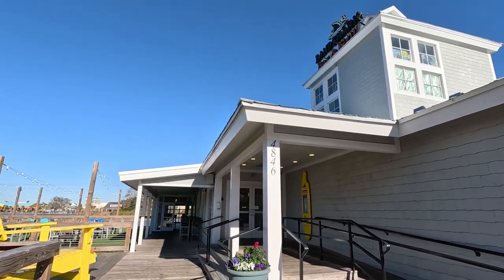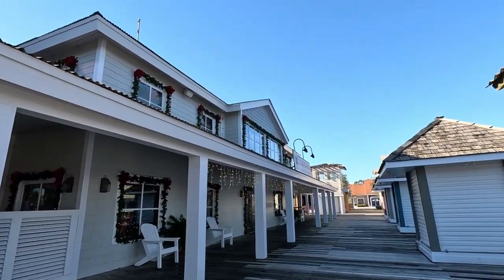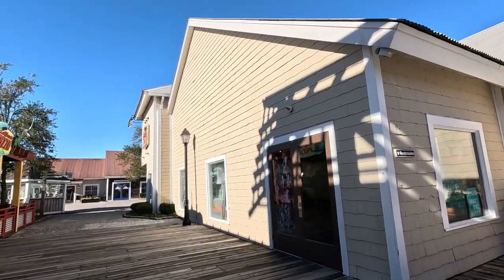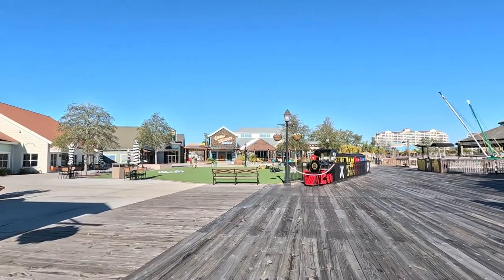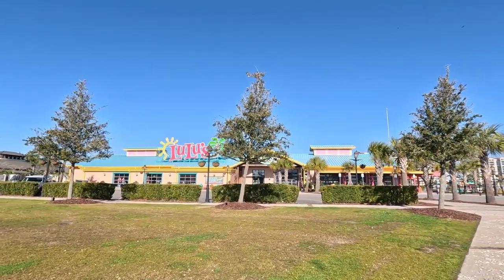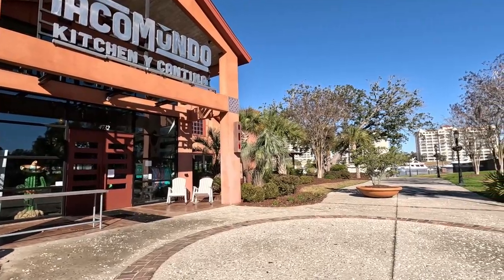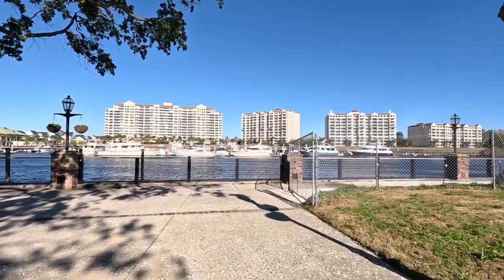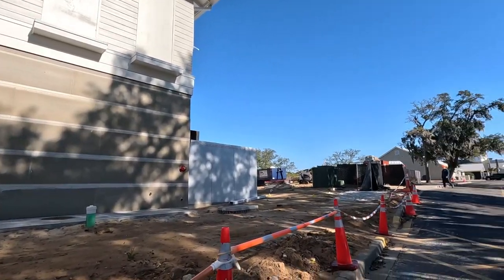What's NEW at Barefoot Landing in 2024 in North Myrtle Beach!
Find out what’s new at Barefoot Landing in 2024 in North Myrtle Beach, South Carolina! We look at what's new, what's coming soon, and what has closed! We check out all of the restaurants, dining, shopping, bars, entertainment and more!  We show you the new, Crooked Hammock Brewery and the new Landshark Bar & Grill as well as existing favorites like Lulu's, Taco Mundo, Flying Fish, plus all the shops and entertainment! We also show the new construction and expansion of the Big Chill as well as the stores destroyed by the fire, Francesca's and Liam John USA / Johnnie-O. So many things to do in North Myrtle Beach here at Barefoot Landing! We hope this helps you plan your next Myrtle Beach family vacation!